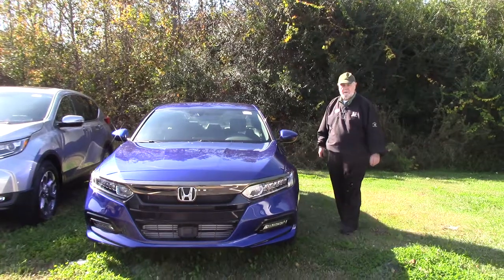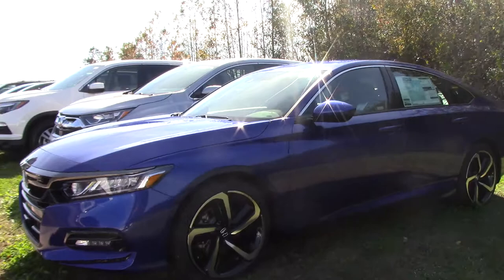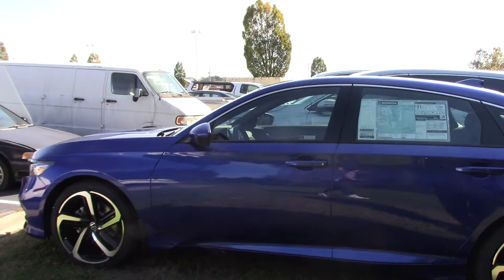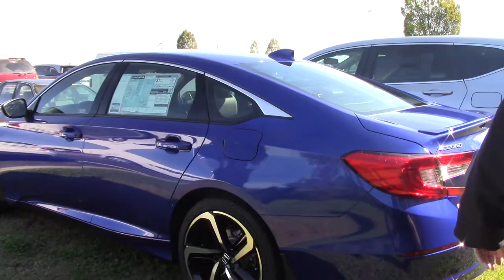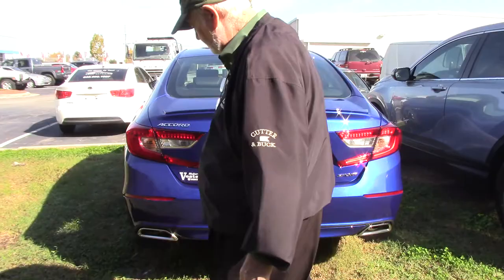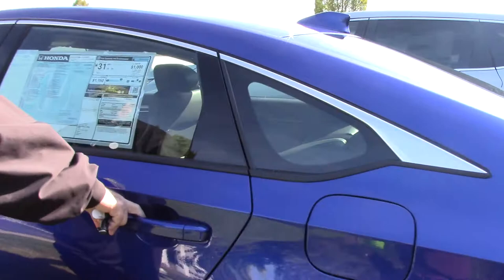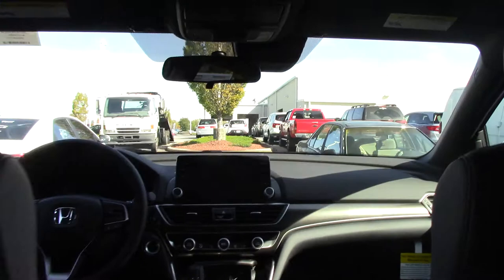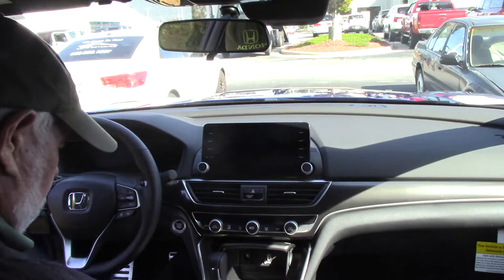2018 Honda Accord Wilson NC Walkaround